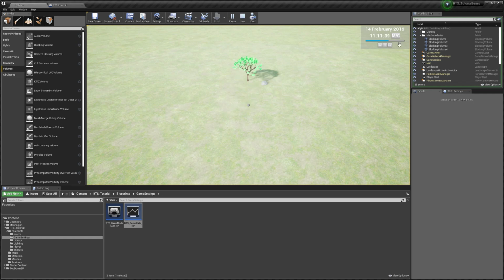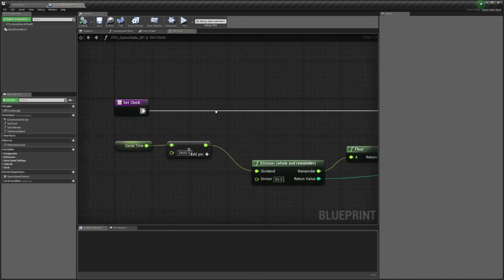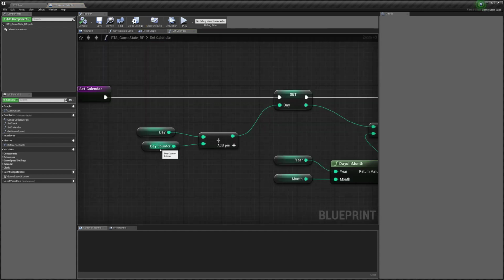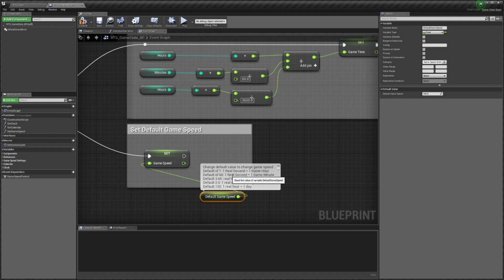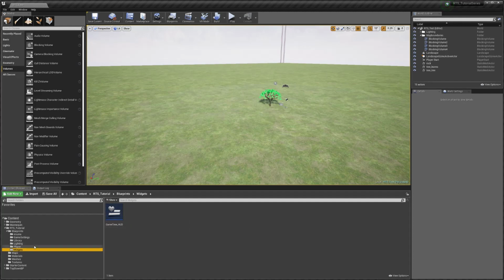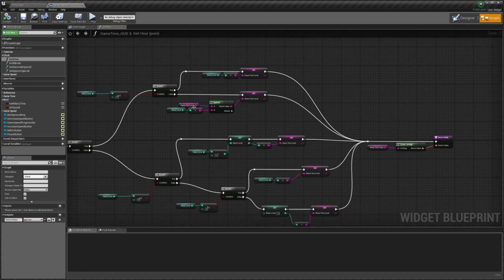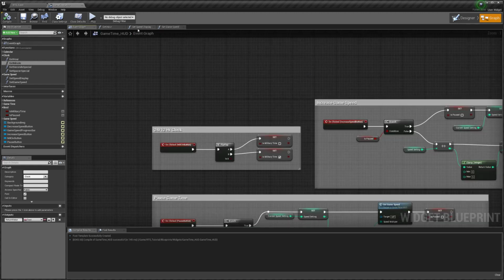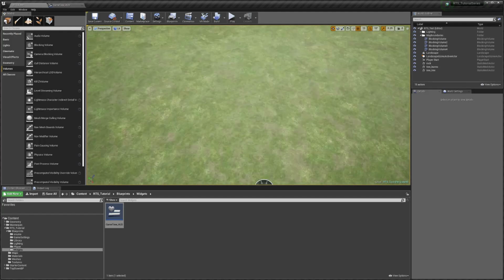Section 2 Recap [UE4 - RTS Tutorial]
This video in our progress so for in Unreal RTS series - covering setting our game clock (I skipped the day/night cycle).

***CORRECTION: I MADE A HUGE MISTAKE! Division (whole and remainder) treats the remainder value as a whole number, not a fraction. For example 62/60 will pass 1 as the return value (as 61 goes to 60 one time) and 2 as the remainder (not 2/60 as I described in the video). I realized the mistake while recording but wanted to double check. Sorry about that.

Download the meshes (tree and rock) and icons for section 3 there

Section three comes out Friday (15/03)!

Section 2: Time and HUD
Lesson 8: Setting up GameTime
Lesson 9: Day/Night Cycle
Lesson 10: HUD setup
Lesson 11: Interfacing HUD and GameTime (part 1)
Lesson 12: Interfacing HUD and GameTime (part 2)
Lesson 13: Debugging (if needed) & Alternative approaches

The plan for this series is roughly:
1. Movement
2. Time and HUD
3. Resources (basic)
4. Units/NPCs (basic)
5. Construction (basic)
6. HUD/UMG
7. Combining Units and Construction (basic)
8. Resources and Construction
9. Unit/NPC behaviour
10. Fog of war